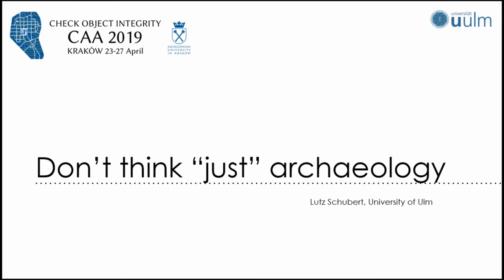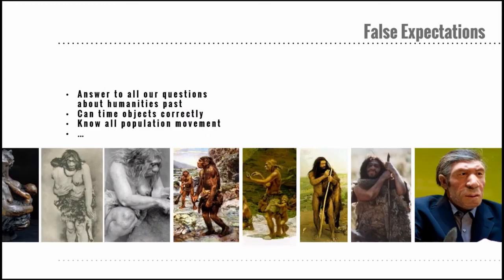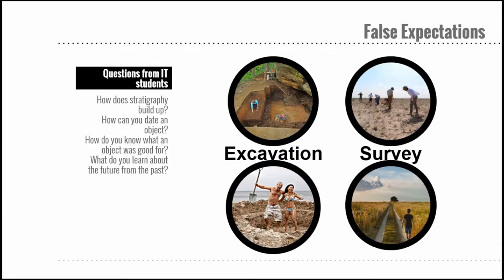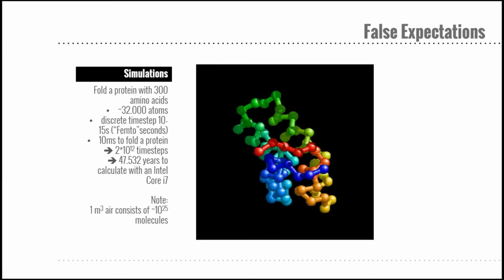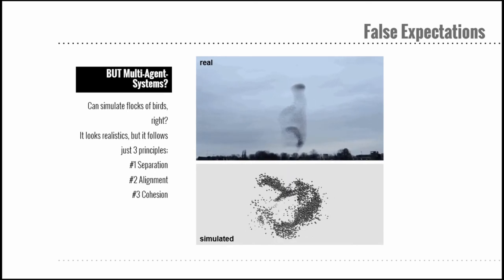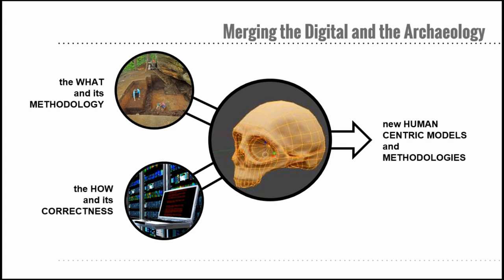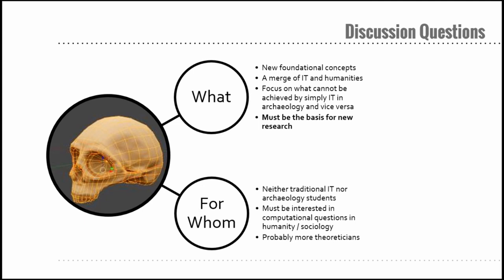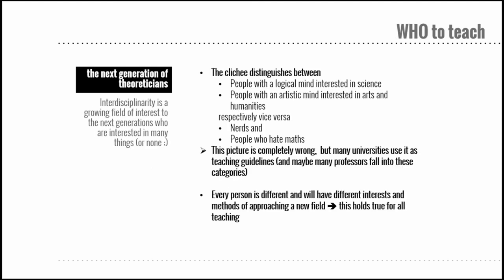Don't JUST think archaeology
Digital  archaeology  brings  together  archaeology  and  computer  science,  yet  frequently  it  is  treated from either perspective alone, without respecting what is needed from the other field of study. The courses are thus typically constrained in scope and will not allow the student to become  proficient  in  both  aspects,  the  "digital"  and  "archaeology".  This  talk  will  specifically  address the IT side and suggest learning aspects that could be useful for a digital archaeology student to not only be able to apply the knowledge in the field, but also to drive research and development forward.

Lutz Schubert